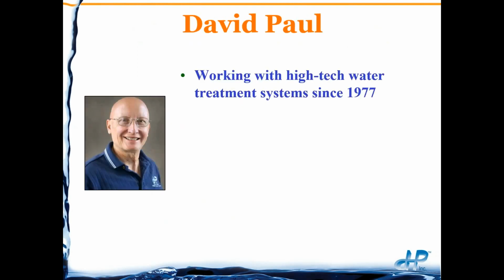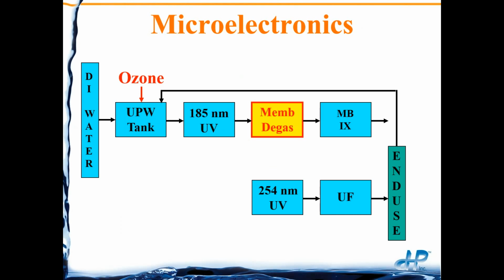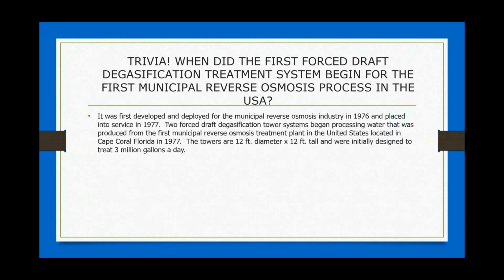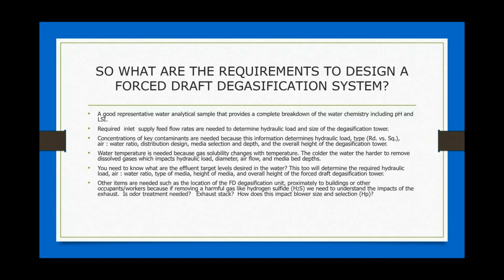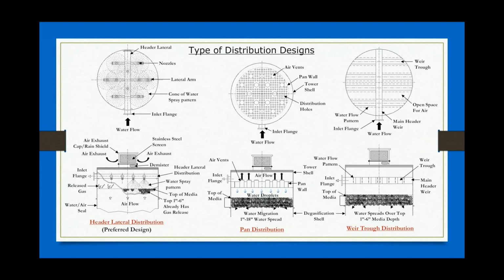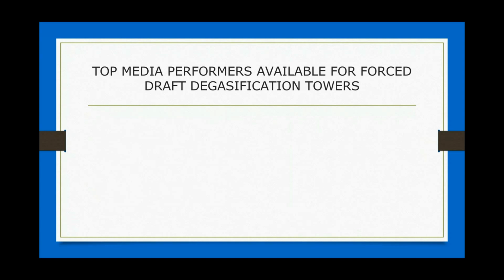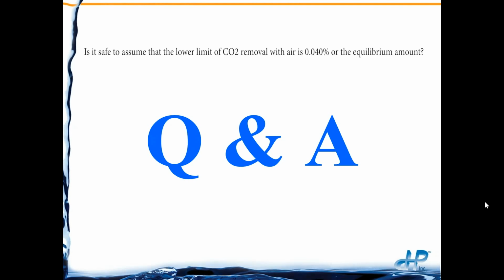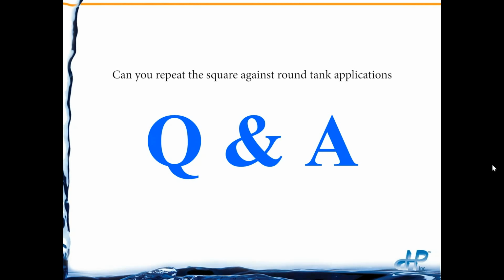2018 10 03 11 59 Degasification Forced Draft Pre and Post RO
In this one hour session you will learn information about the Forced Draft Degasification Process.